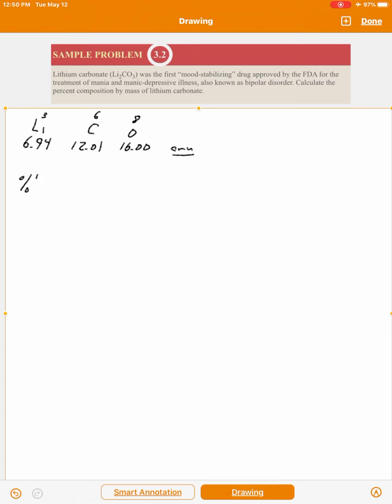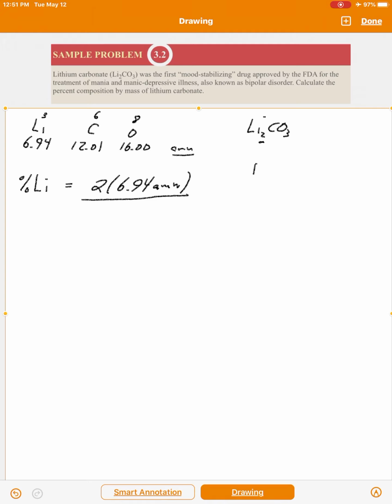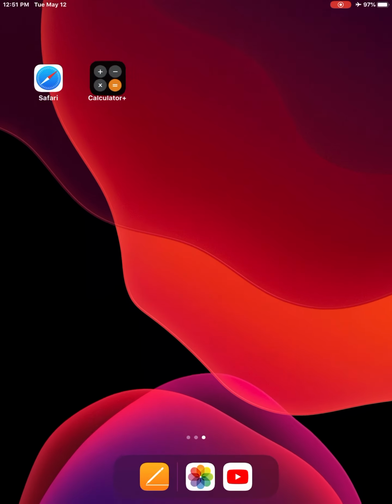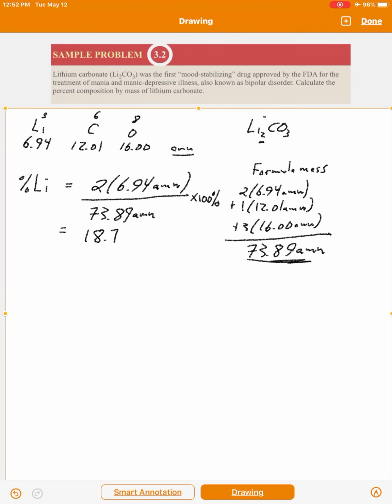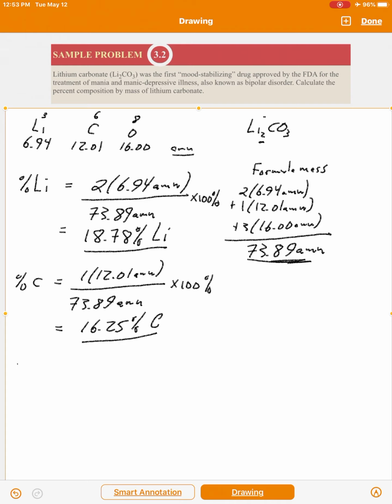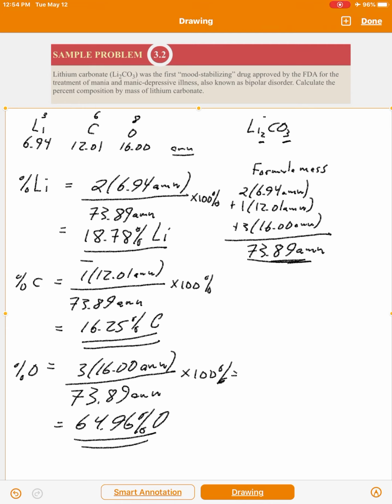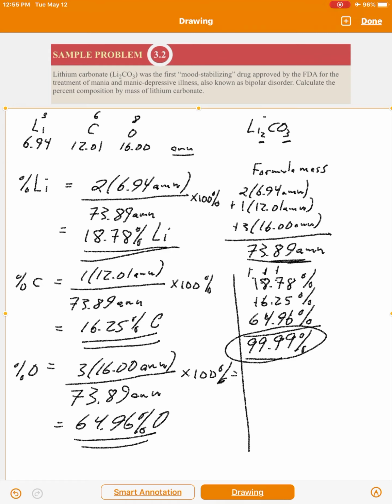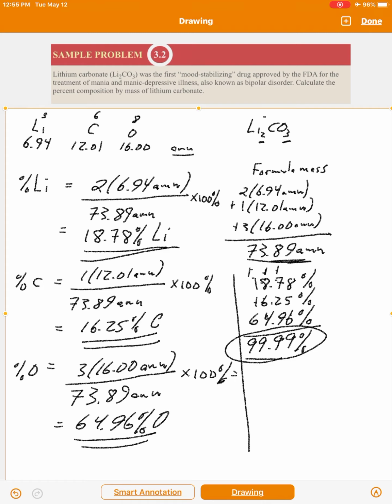eBook Sample Problem 3.2